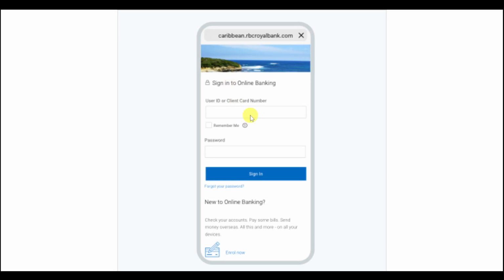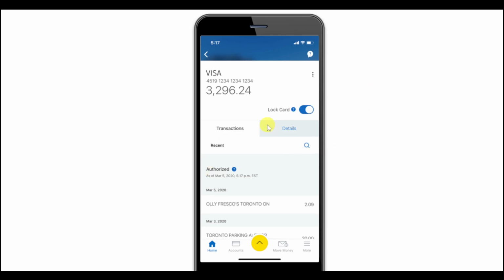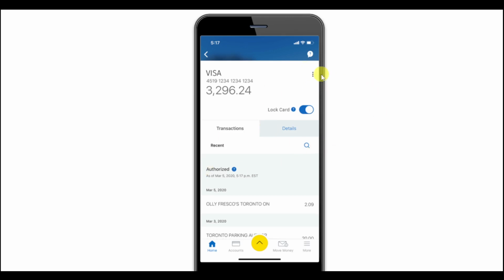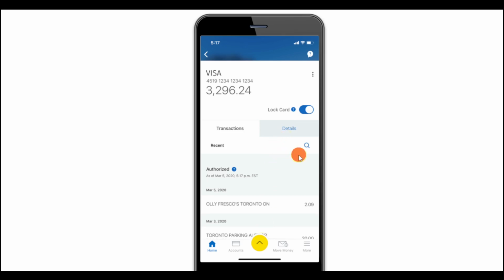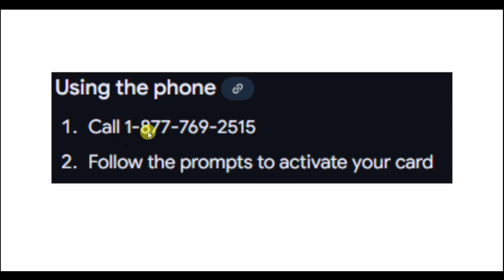How to Activate Your RBC Virtual Visa Debit Card (Best Method)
"Activate your RBC Virtual Visa Debit card with this best method. Learn how to start using your card online and enjoy secure payments right away.

 0:00 Intro
 0:07 Start